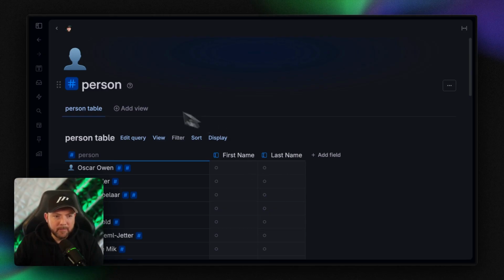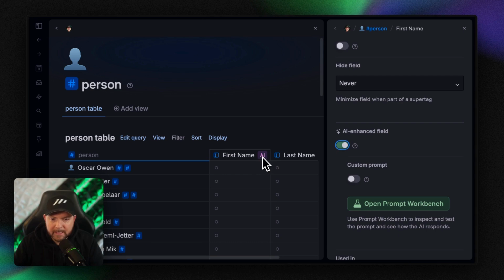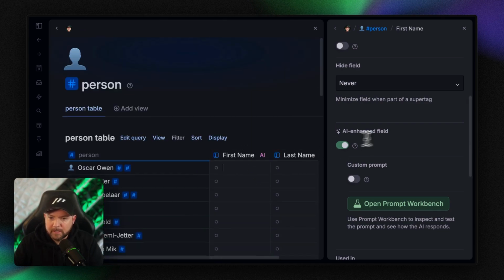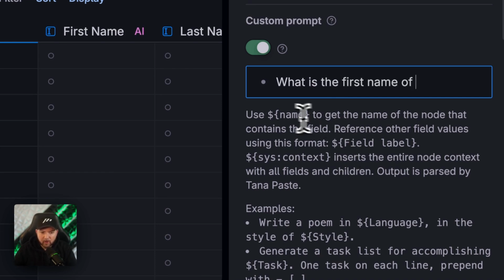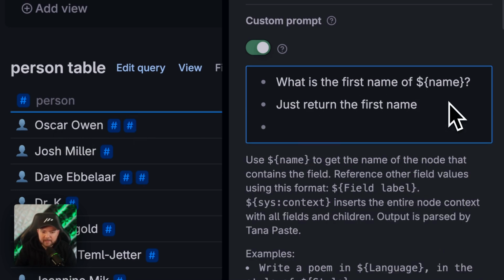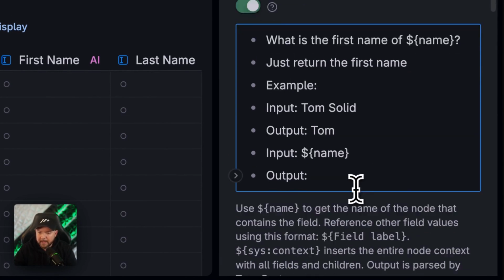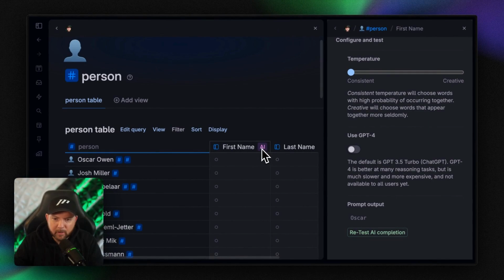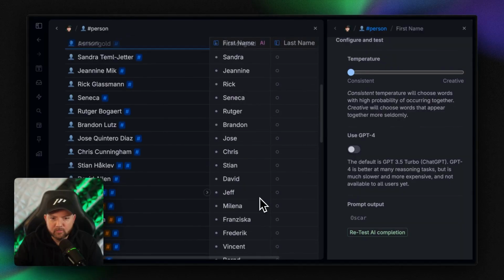How to use Tana's AI Custom Prompts to fill custom fields like a Pro